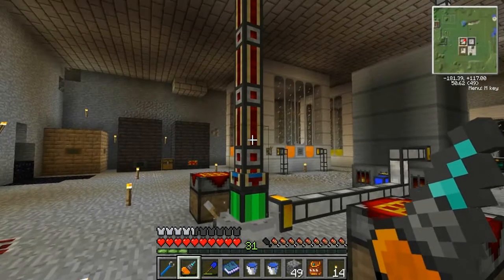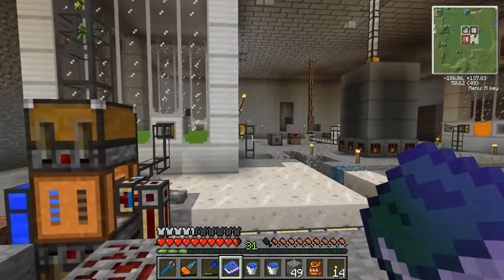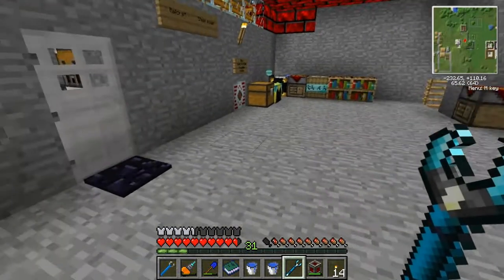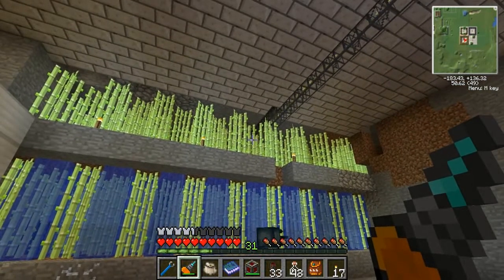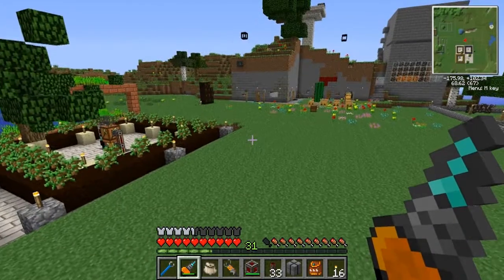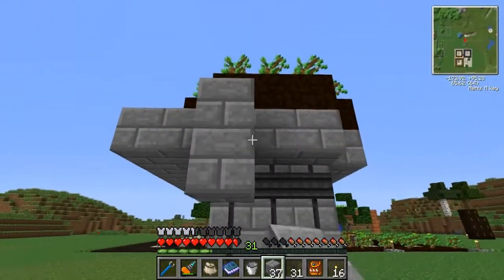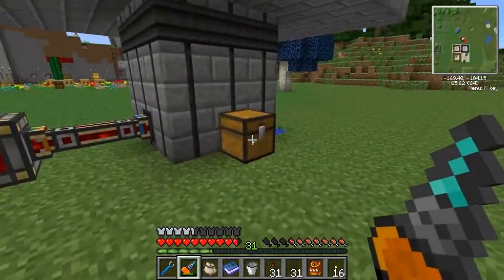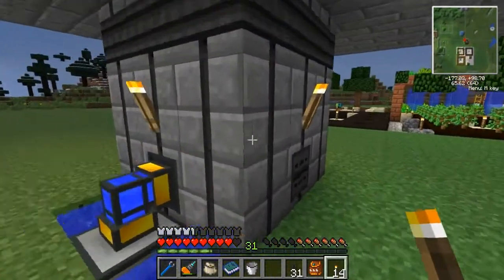Feed The Beast S2E32: 1000°C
In this episode the boiler reaches 1000°C, as the title implies. We make the reed farm and fire up the harvester, then try out the new forestry tree farm so see if it's worth the bother.